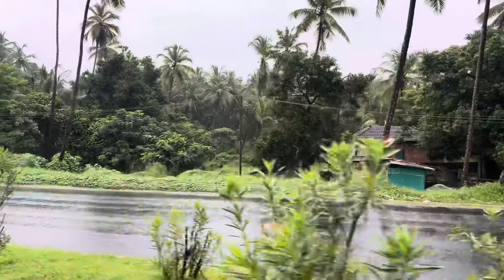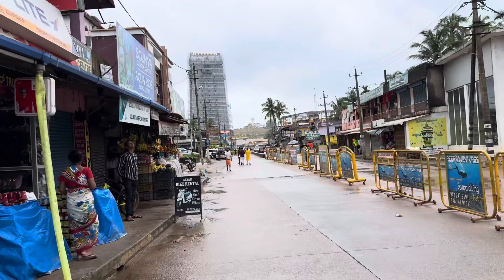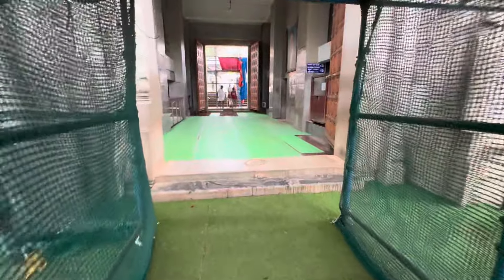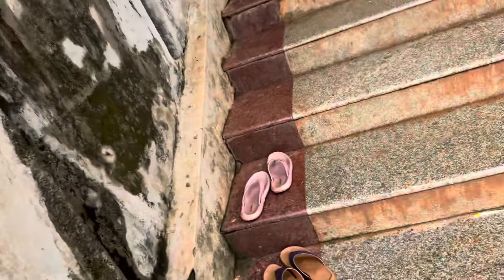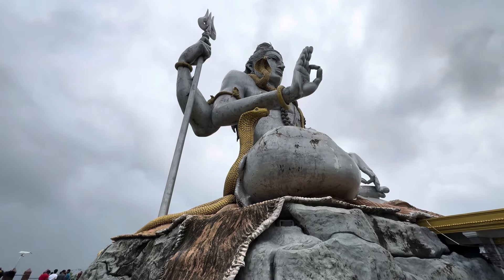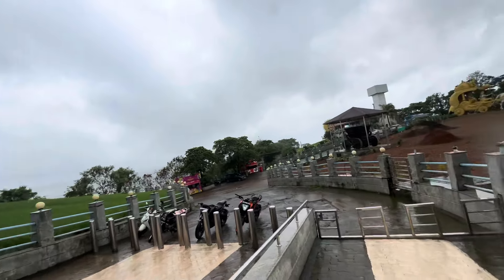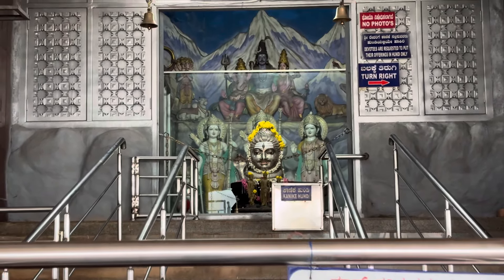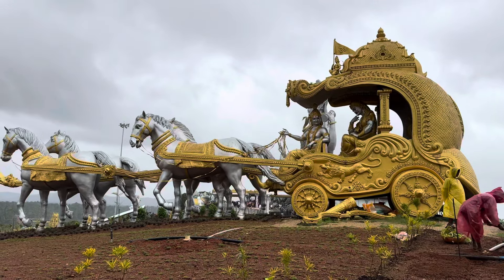Best Shiva temple in karnataka- solo trip to muradeswar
Murudeshwara is a temple town in Bhatkala Taluk, North Canara district in Coastal Karnataka. Located on the main Mangalore- Karwar Highway, And it is sandwiched between the picturesque Western Ghats and the Arabian Sea. Its main attraction is a Shiva Temple with Chalukya and Kadamba sculptures built in the Dravidian style of architecture with an awesome Shiva statue and its pristine beach. The temple is located on a hillock which offers a magnificent view of the sea. The temple complex is famous for its tall Shiva statue which is around 37 m high and is the tallest Shiva statue in India. The temple gopura at 237 ft is the 2nd tallest in India. From across the beach, one can see the mammoth statue sparkling against the backdrop of a blue sky. There is also a huge statue of the Gitopadesha depicted in the lush garden here complete with a chariot